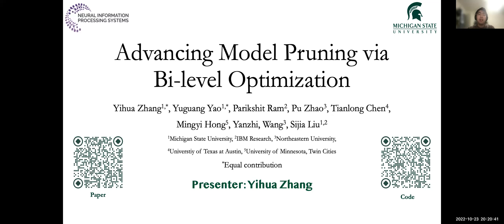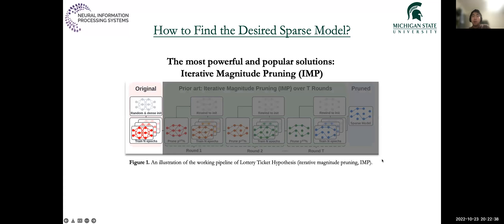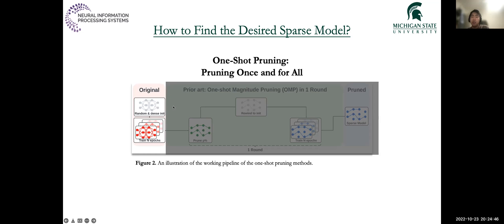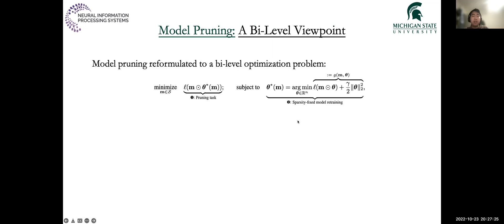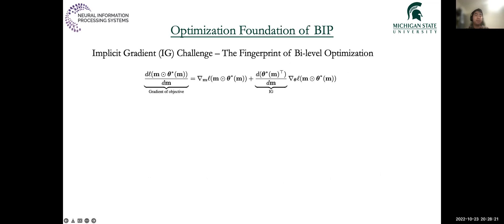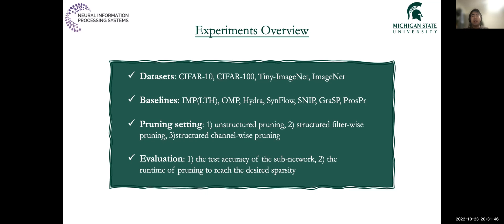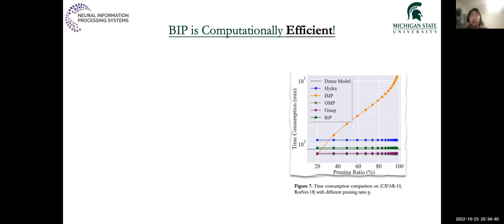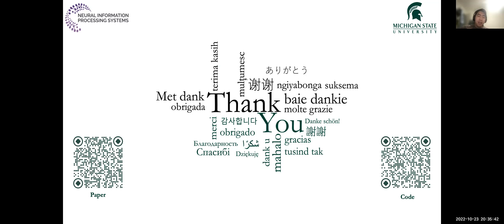[NeurIPS 2022] Advancing Model Pruning via Bi-level Optimization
This is an official presentation for the paper "Advancing Model Pruning via Bi-level Optimization" in NeurIPS 2022 by Yihua Zhang*, Yuguang Yao*, Parikshit Ram, Pu Zhao, Tianlong Chen, Mingyi Hong, Yanzhi Wang, Sijia Liu.